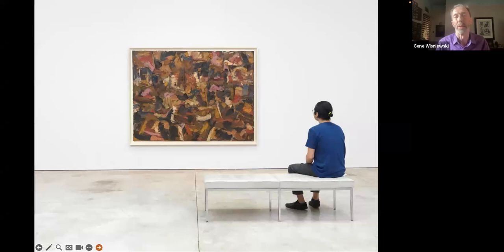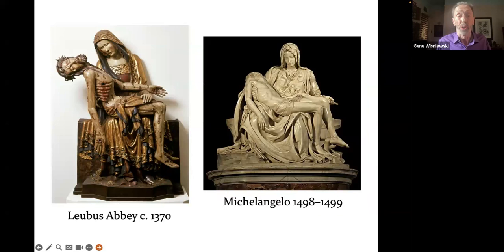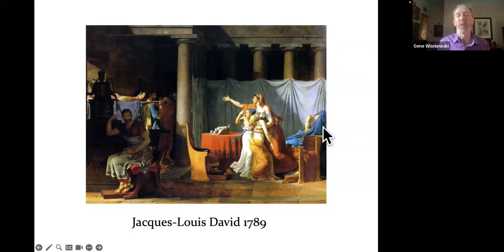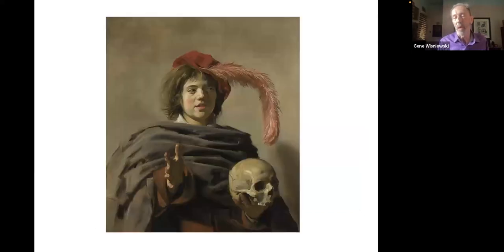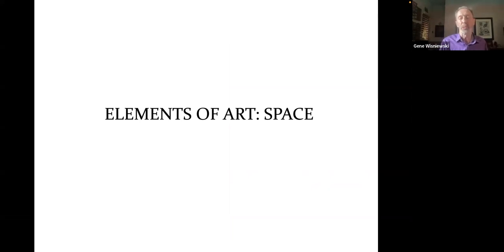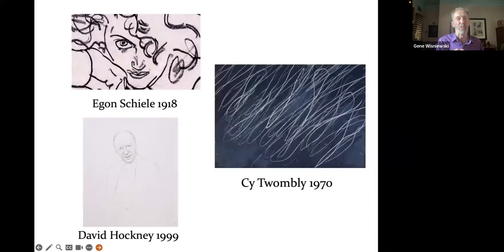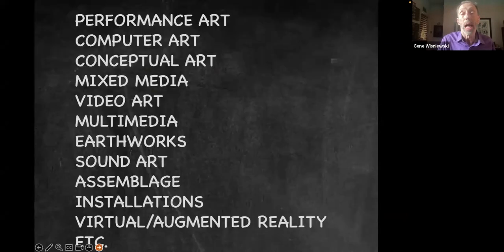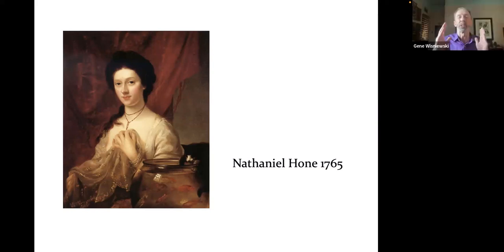What To Look For When You Look At Art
Learn the basic principles of how to approach, analyze, and appreciate great works of art the way an artist would. Included are discussions on viewing art as both a physical object and the expression of an idea, art in the context of its time, and the elements of composition. Led by Gene Wisniewski, author of "The Art of Looking at Art."